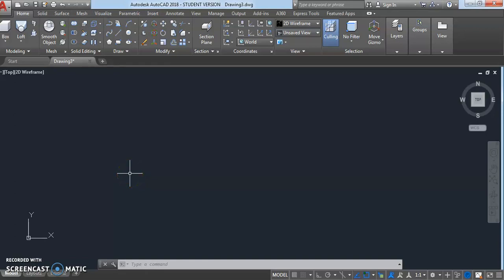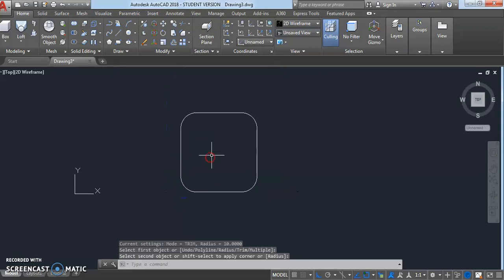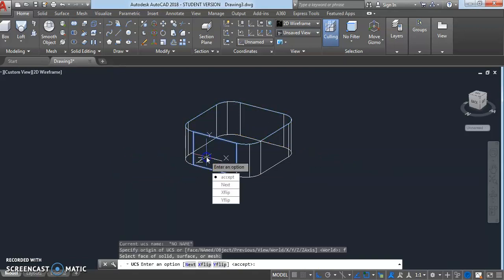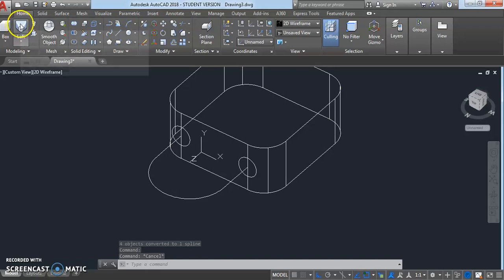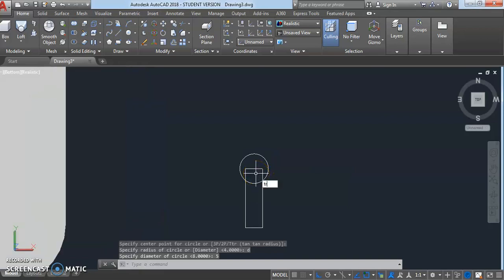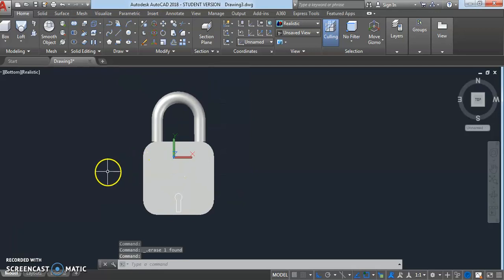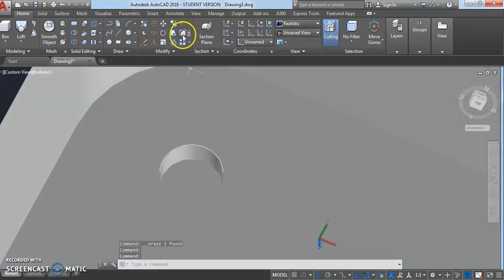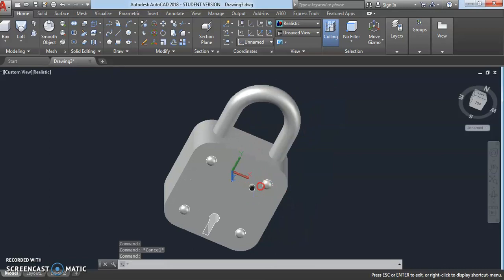3d Lock in AutoCAD with explanation of commands.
if you have any suggestions please write ✍️ ‎@learncad123